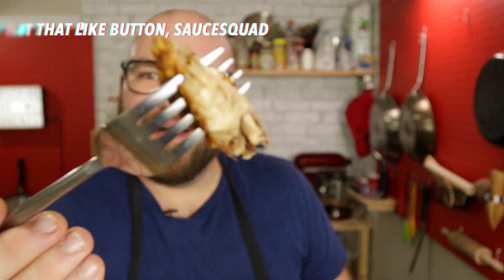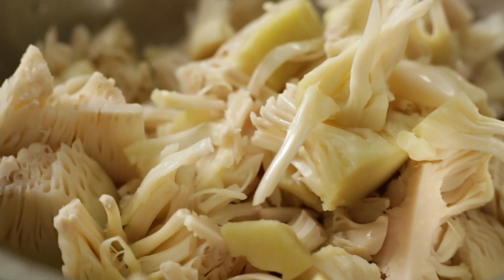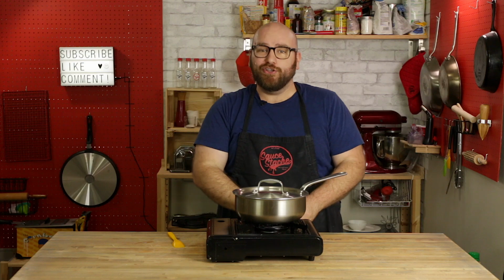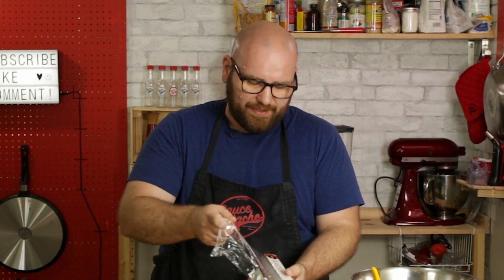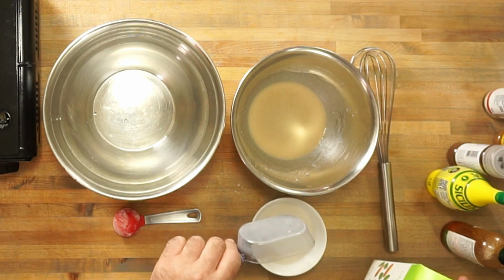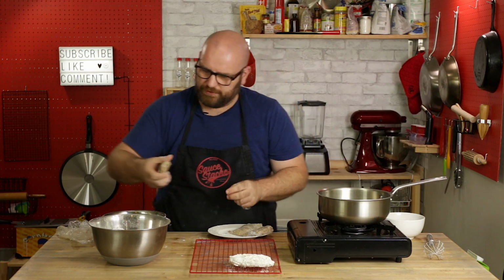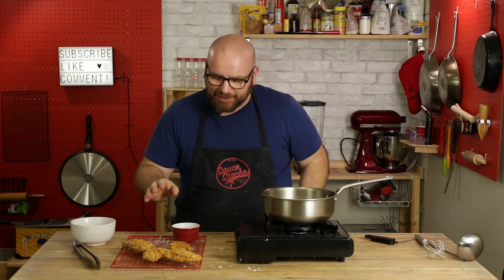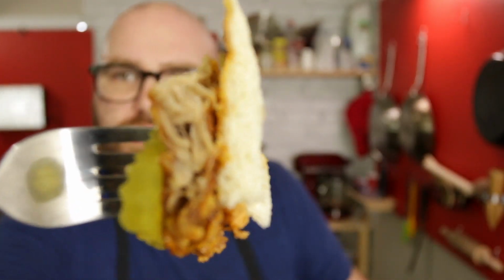Nashville Hot Jackfruit - The BEST Plant Based Fried Chicken Recipe EVER!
I am so Excited to being making Nashville Hot Jackfruit "Chicken" This ChickUn is seriously the BEST Plant based vegan fried chickens I have ever tried!! BY FAR!